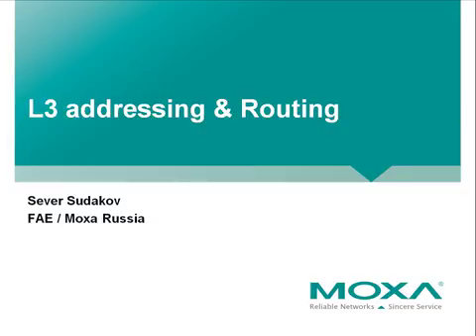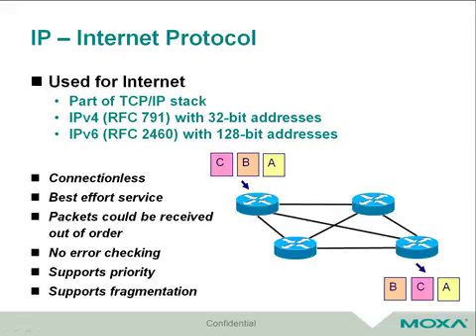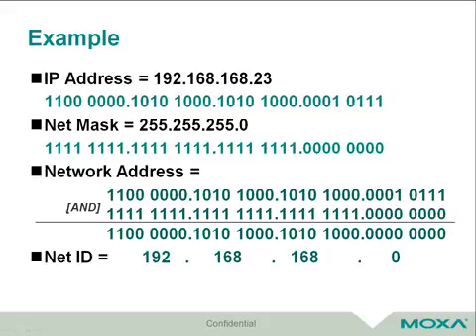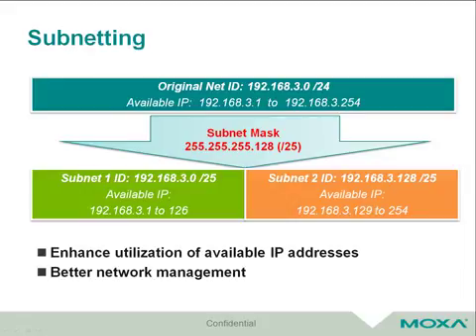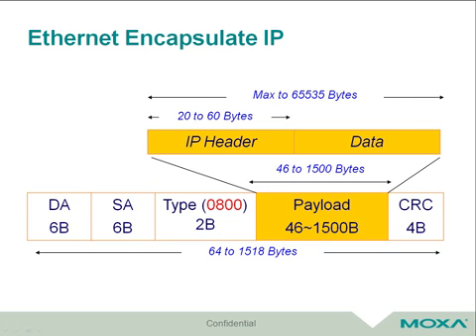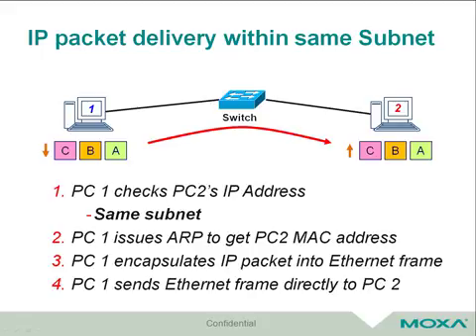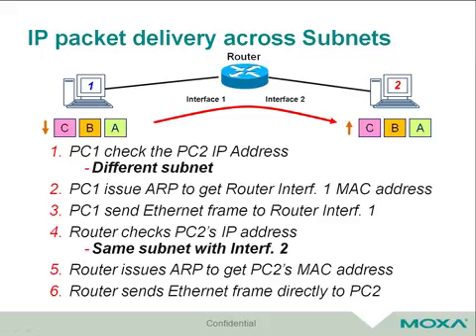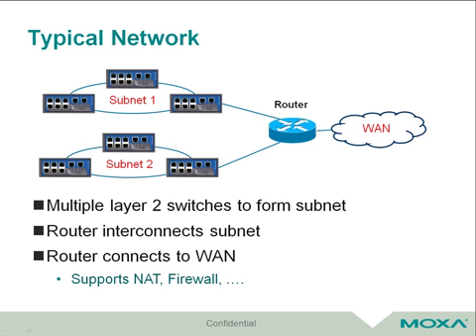IEI 04 -L3 addressing & Routing